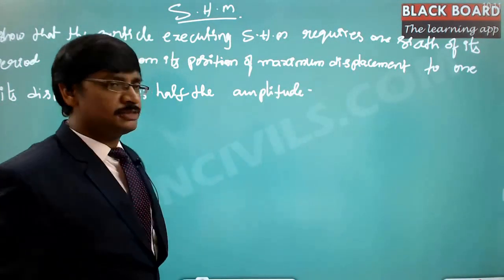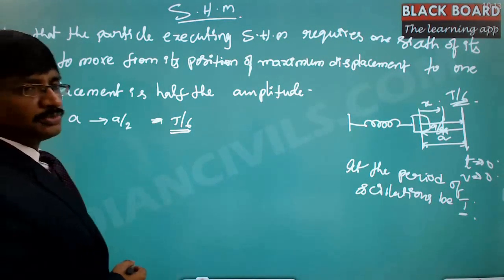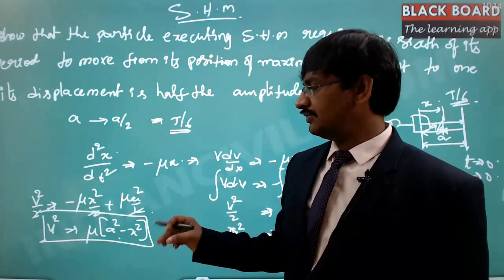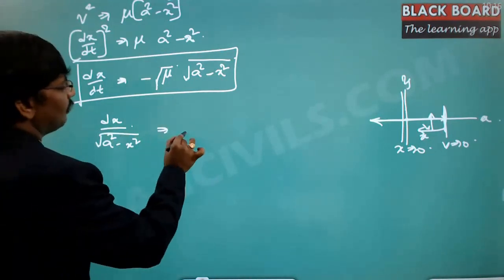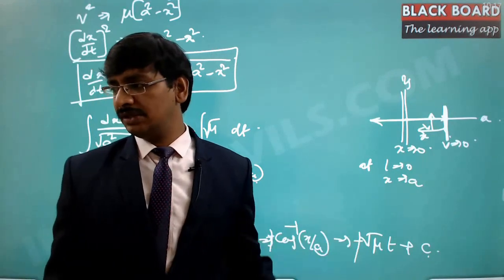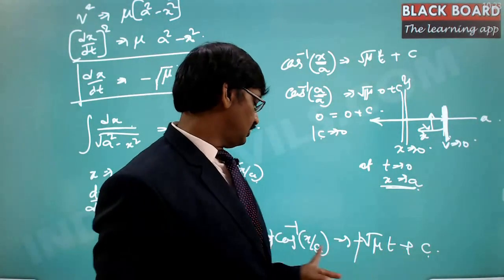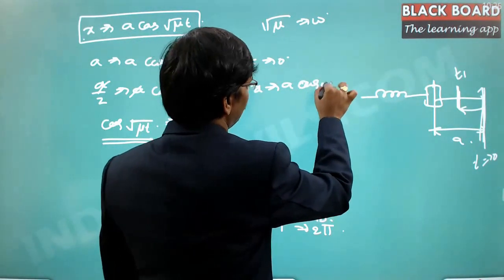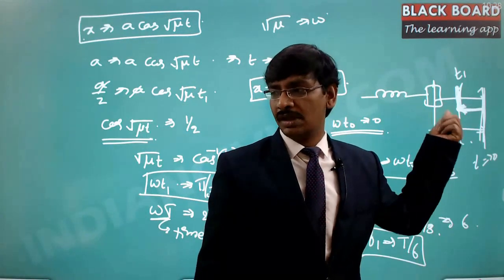Dynamics - Problems on Simple Harmonic Motion | Maths Optional | For UPSC Exam | BY Venkanna sir